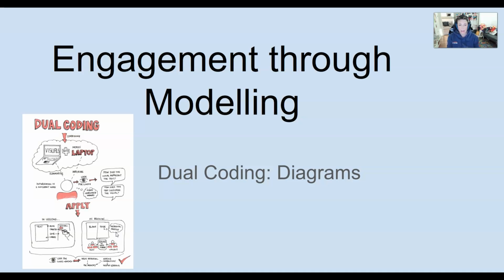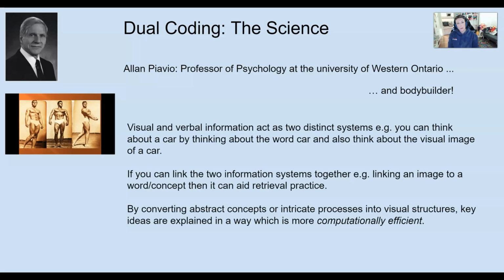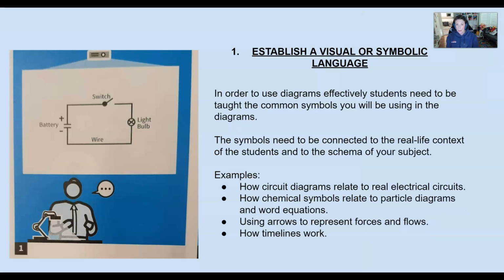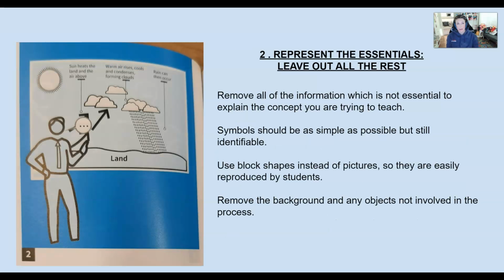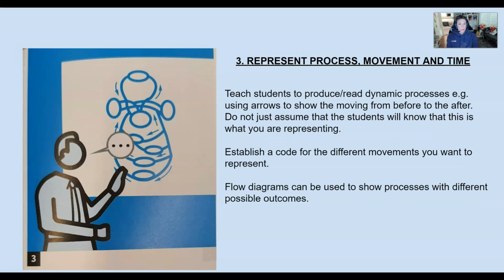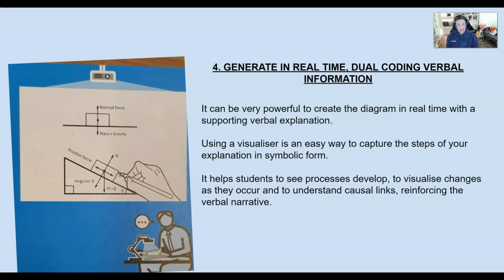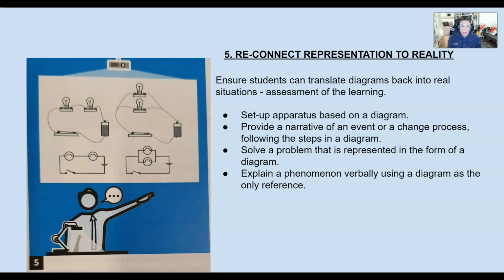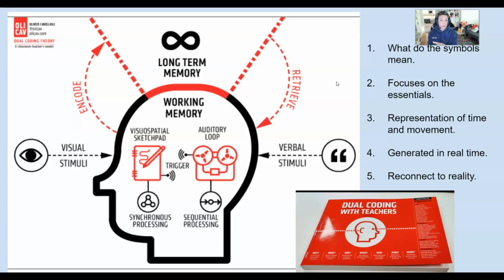3DN: Enagement Dual Coding